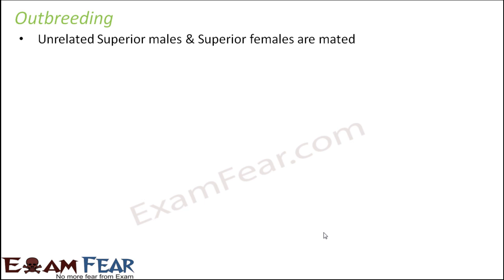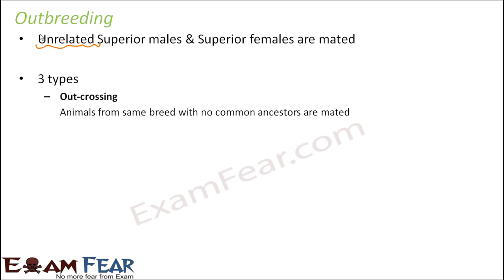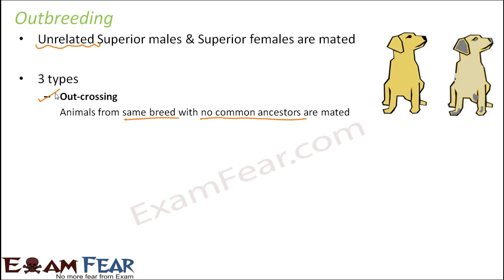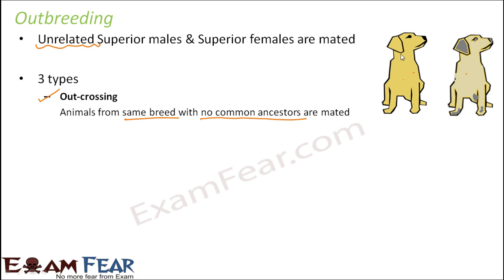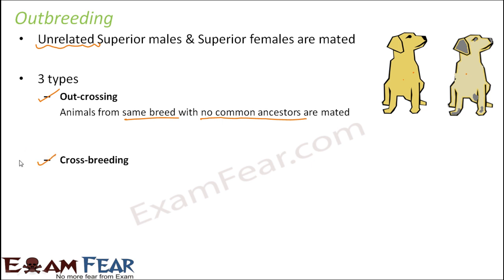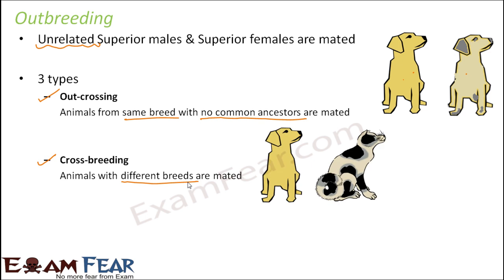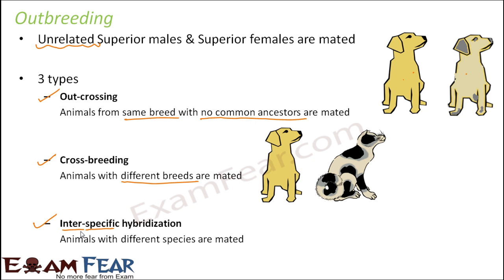Biology Food Production part 6 (Cross Breeding, Out crossing) class 12 XII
Biology Food Production part 6 (Cross Breeding, Out crossing, Interspecific Hybridization) class 12 XII